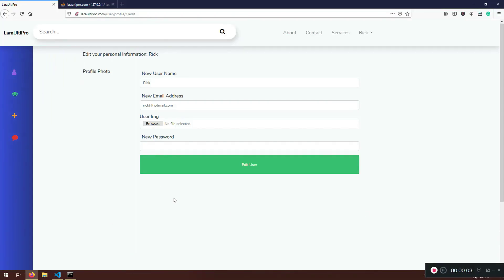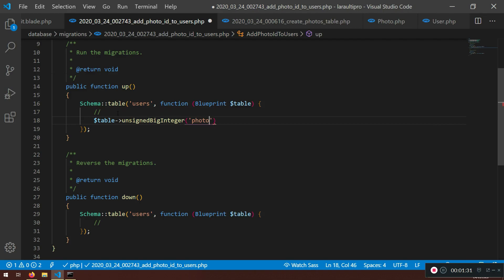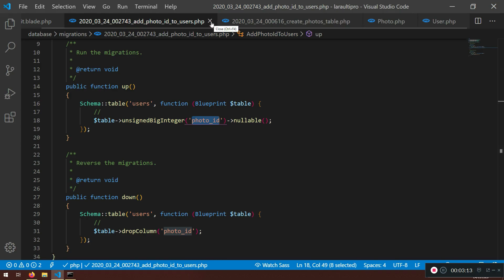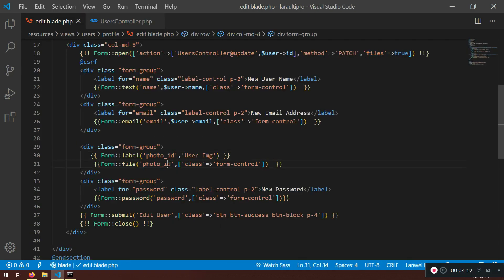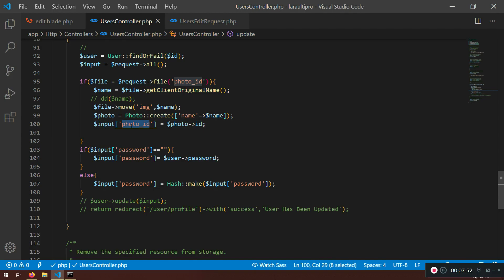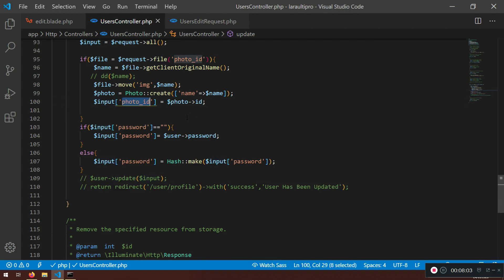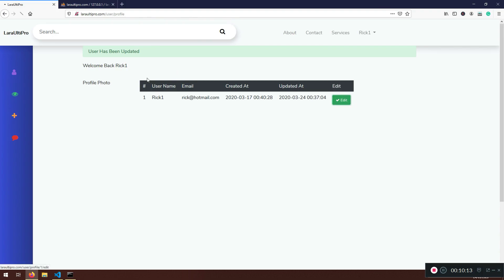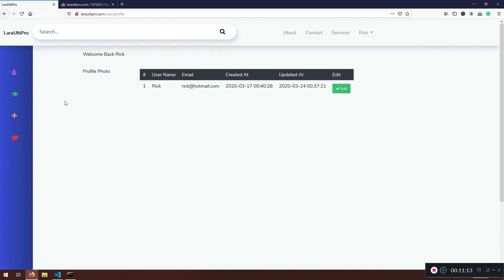2 Laravel Table Reference with User Id as Foreign Key & Upload Photo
2 Laravel Table Reference Upload Photo Into Photos Table And Reference The Id In Users Table

3- Laravel Premium Design - Laravel 7 Front End Design & Setup with NPM, Node Webpack and Sass
4 -Laravel PHP Framework Tutorial - Full Course for Beginners (2020) | Build a News App with Laravel 7
5 -Laravel PHP Framework Tutorial - Full Course for Beginners (2020) | Build a News App  with Laravel 7

FOLLOW ME

--- QUESTIONS? ---